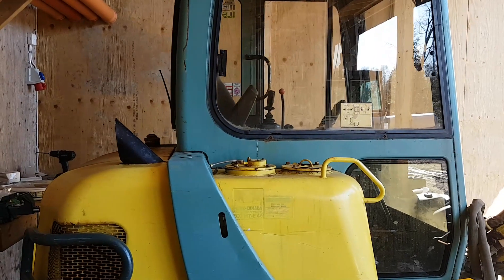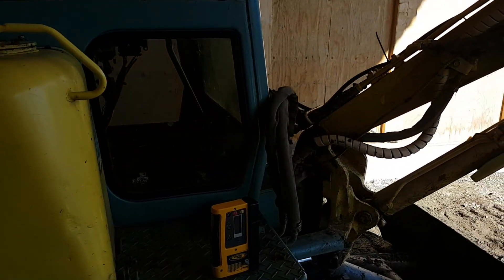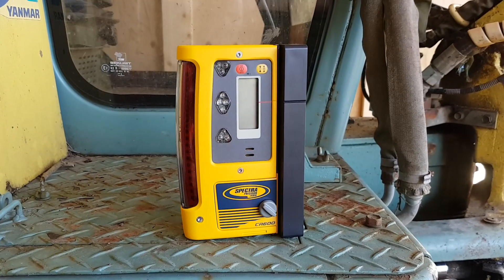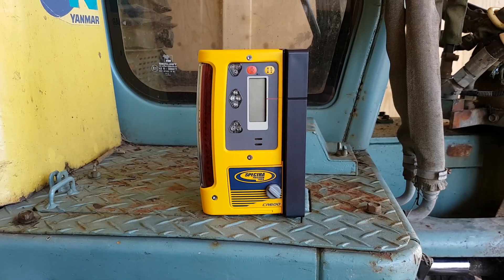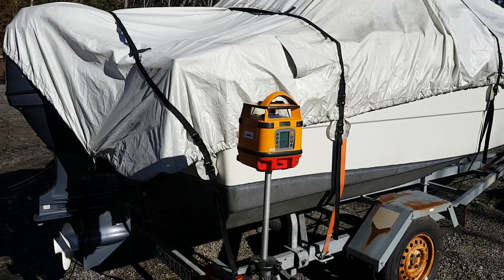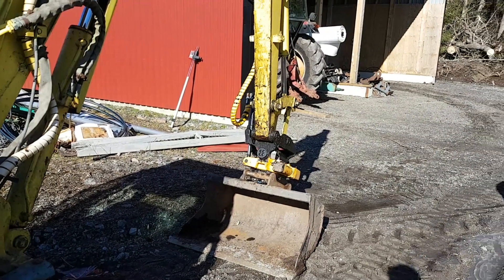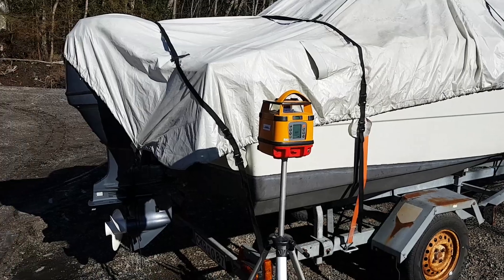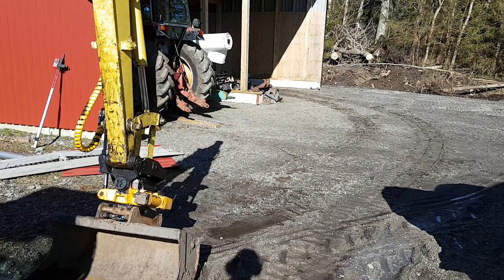Spectra Precision CR600 excavator laser receiver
I bought a magnet mount laser receiver for my excavator, let's test it!